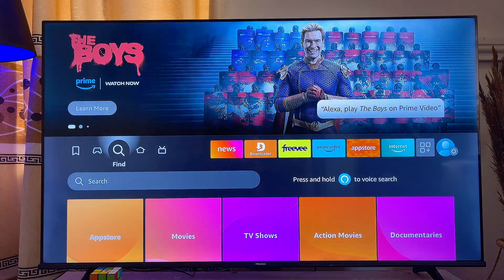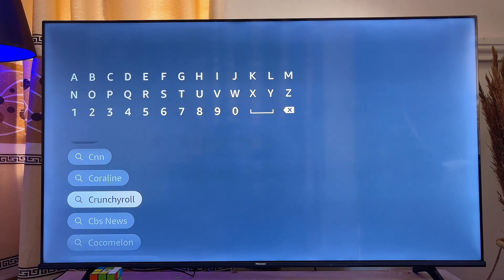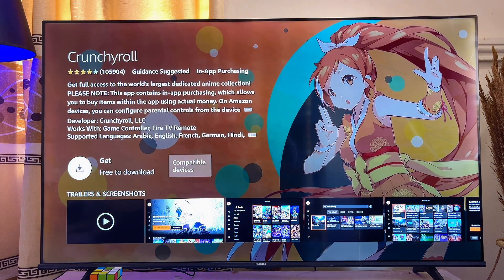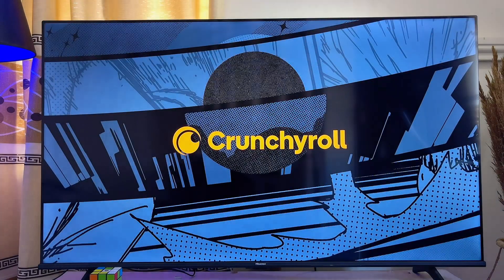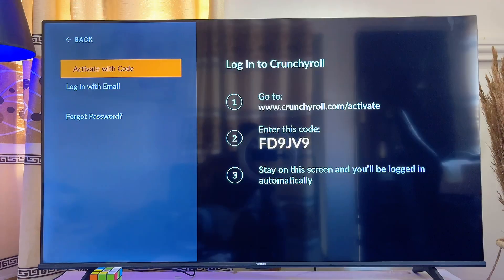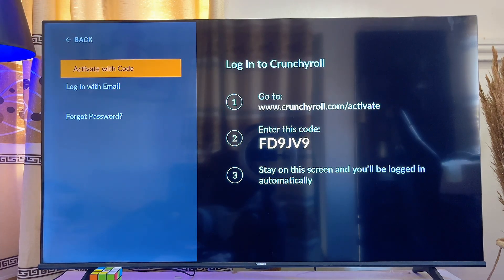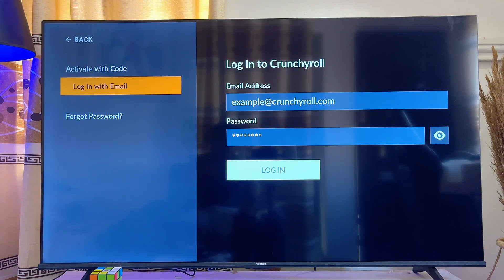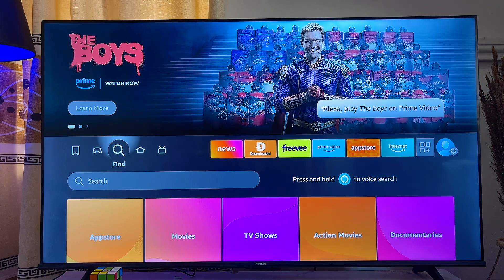Fire TV Stick: How to Download and Install Crunchyroll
In this video, I walked you through the simple process of downloading and installing the Crunchyroll app on your Fire TV Stick. I showed how to access the Amazon app store, search for the Crunchyroll app, and quickly install it without any problems. Once the app was installed, I demonstrated how to log in to your Crunchyroll account so you can start watching your favorite anime right on your Firestick. If you’re an anime fan looking to stream Crunchyroll on your Fire TV Stick, this step-by-step tutorial will help you set everything up easily!